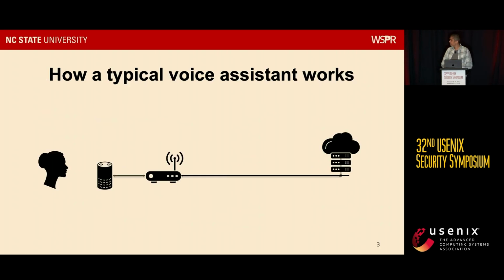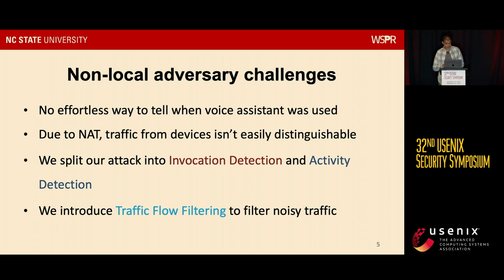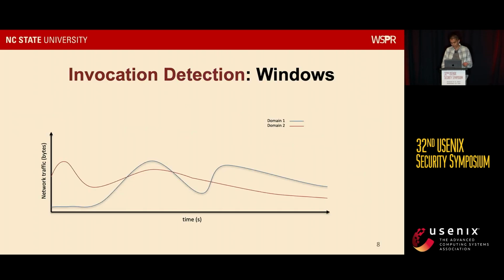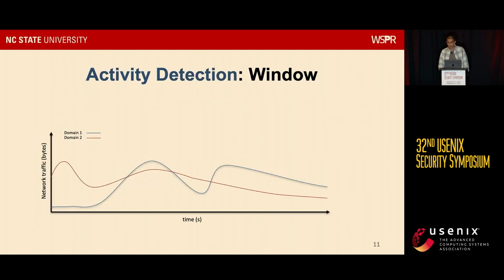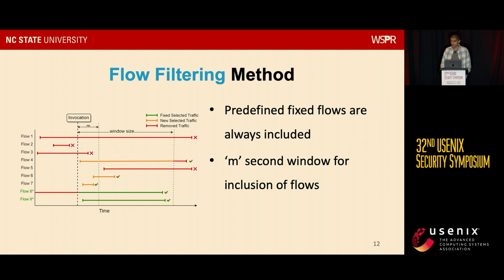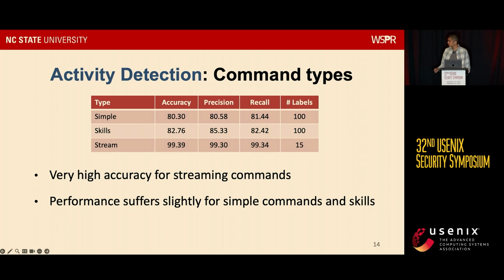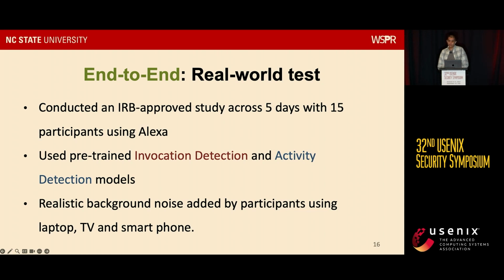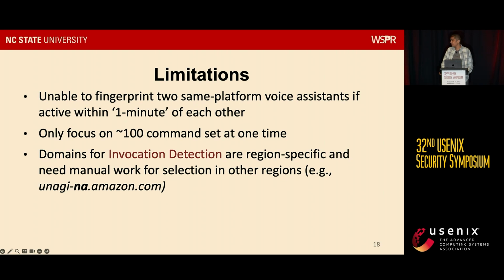USENIX Security '23 - Spying through Your Voice Assistants: Realistic Voice Command Fingerprinting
Dilawer Ahmed, Aafaq Sabir, and Anupam Das, North Carolina State University

Voice assistants are becoming increasingly pervasive due to the convenience and automation they provide through the voice interface. However, such convenience often comes with unforeseen security and privacy risks. For example, encrypted traffic from voice assistants can leak sensitive information about their users' habits and lifestyles. In this paper, we present a taxonomy of fingerprinting voice commands on the most popular voice assistant platforms (Google, Alexa, and Siri). We also provide a deeper understanding of the feasibility of fingerprinting third-party applications and streaming services over the voice interface. Our analysis not only improves the state-of-the-art technique but also studies a more realistic setup for fingerprinting voice activities over encrypted traffic.Our proposed technique considers a passive network eavesdropper observing encrypted traffic from various devices within a home and, therefore, first detects the invocation/activation of voice assistants followed by what specific voice command is issued. Using an end-to-end system design, we show that it is possible to detect when a voice assistant is activated with 99% accuracy and then utilize the subsequent traffic pattern to infer more fine-grained user activities with around 77-80% accuracy.